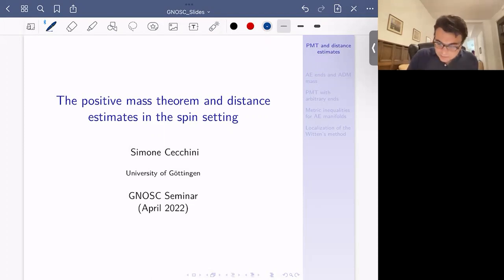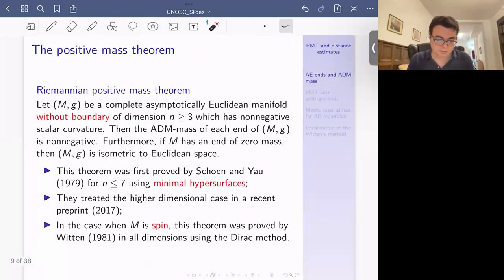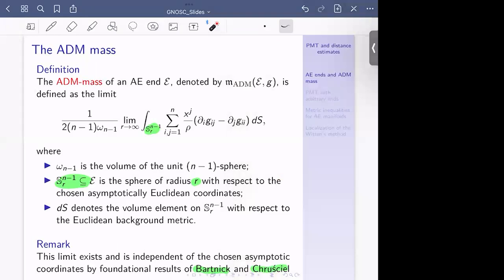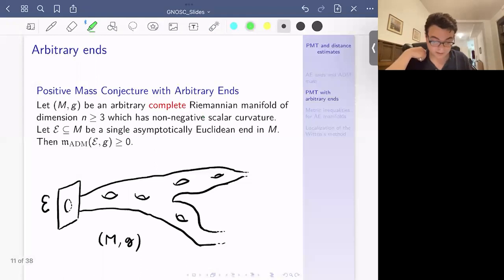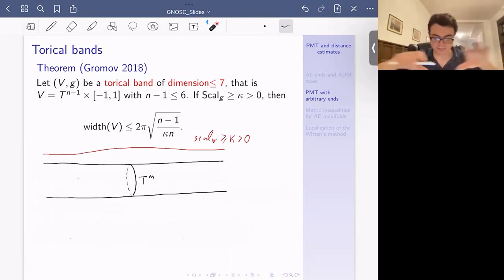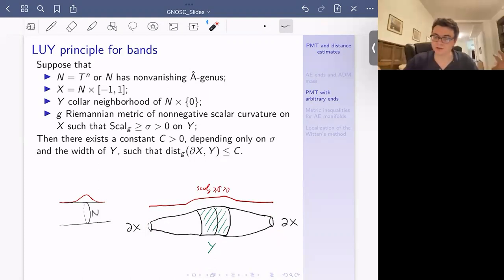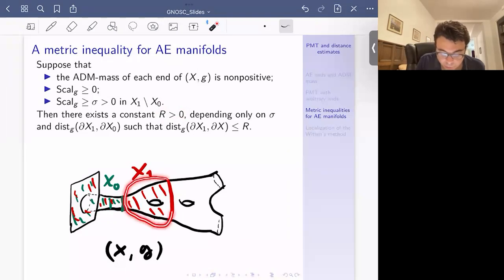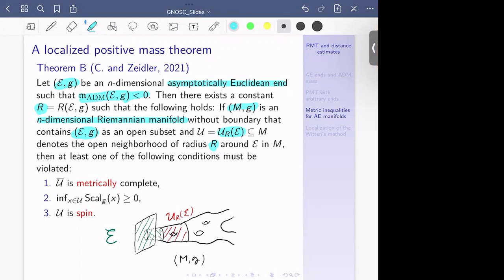Simone Cecchini - Distance estimates in the spin setting and the positive mass theorem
The positive mass theorem states that a complete asymptotically Euclidean manifold of nonnegative scalar curvature has nonnegative ADM mass. It relates quantities that are defined using geometric information localized in the Euclidean ends (the ADM mass) with global geometric information on the ambient manifold (the nonnegativity of the scalar curvature). It is natural to ask whether the positive mass theorem can be ``localized’’, that is, whether the nonnegativity of the ADM mass of a single asymptotically Euclidean end can be deduced by the nonnegativity of the scalar curvature in a suitable neighborhood of E.
I will present the following localized version of the positive mass theorem in the spin setting. Let E be an asymptotically Euclidean end in a connected Riemannian spin manifold (M,g). If E has negative ADM-mass, then there exists a constant R \gt 0, depending only on the geometry of E, such that M must either become incomplete or have a point of negative scalar curvature in the R-neighborhood around E in M. This gives a quantitative answer, for spin manifolds, to Schoen and Yau's question on the positive mass theorem with arbitrary ends. Similar results have recently been obtained by Lesourd, Unger, and Yau without the spin condition in dimensions \lt8 assuming Schwarzschild asymptotics on the end E. I will also present explicit quantitative distance estimates in case the scalar curvature is uniformly positive in some region of the chosen end E. The bounds obtained are reminiscent of Gromov's metric inequalities with scalar curvature. This is joint work with Rudolf Zeidler.

Simone Cecchini (University of Göttingen)